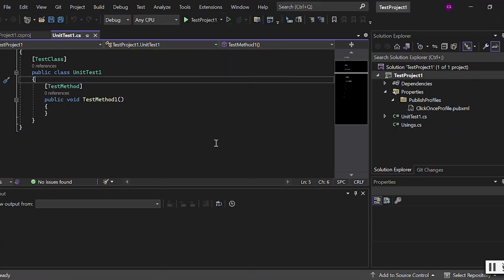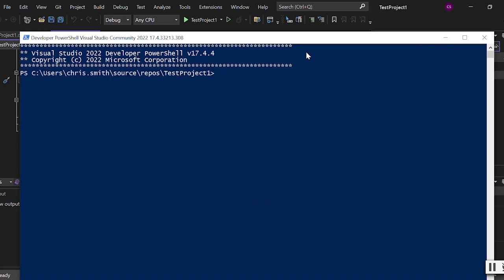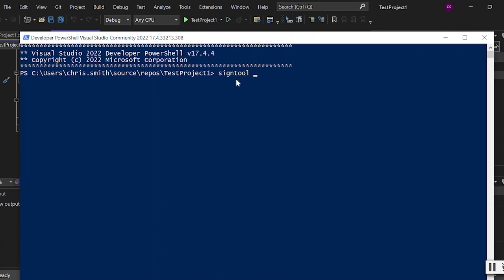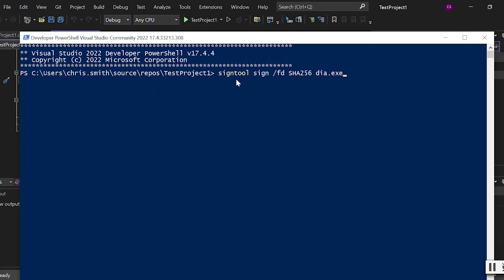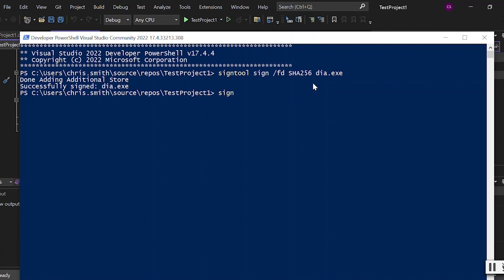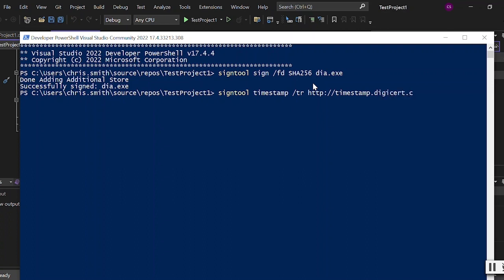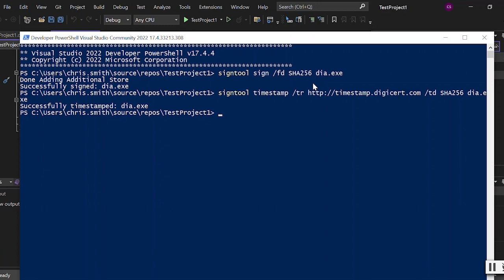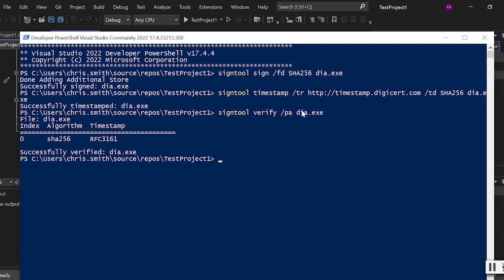How to Sign an EXE or DLL in Visual Studio 2022 Using SignTool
Step-by-step guide to signing EXE, DLL, or other executable files in Visual Studio.